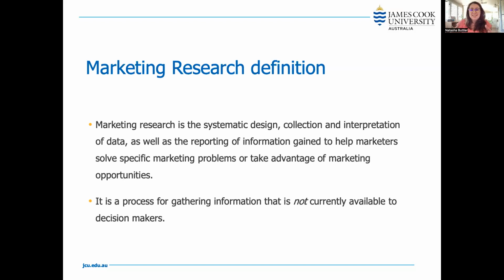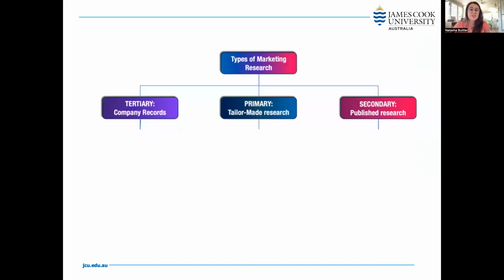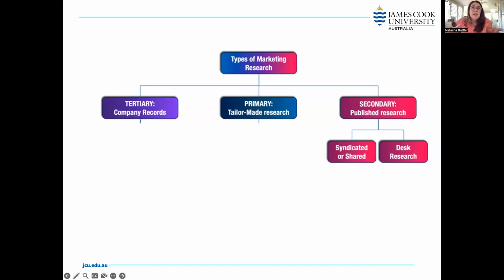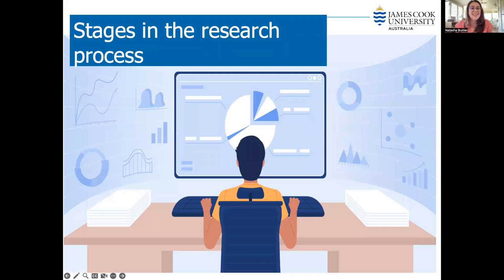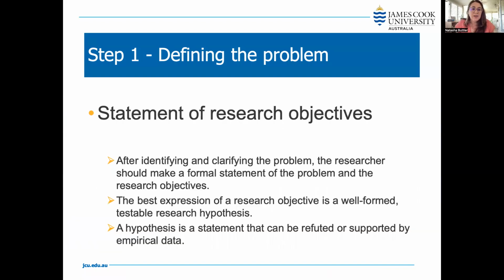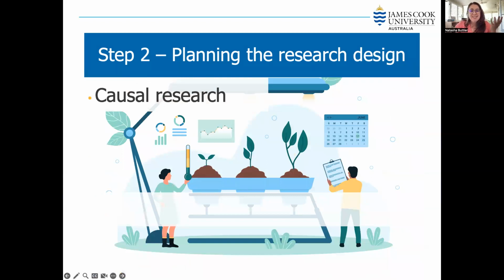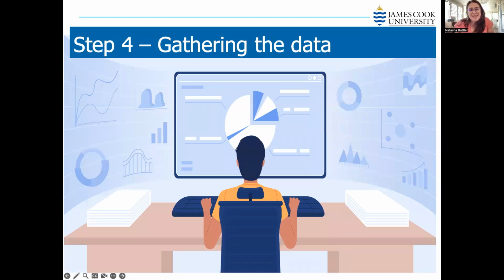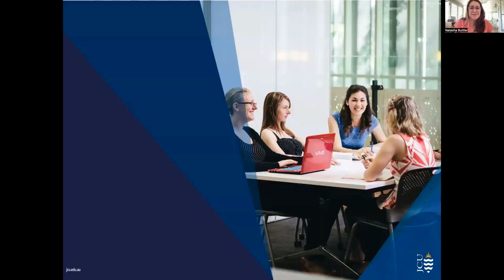JCU BX3181 - Lecture 1 - The Role of Marketing Research.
JCU BX3181 - Social Surveys and Questionnaire Design.
Lecture 1 - The Role of Marketing Research.

In this lecture we will discuss:
👉 The importance of marketing research as a management decision-making tool.
👉 Define marketing research.
👉 Understand when marketing research is needed and when it should not be conducted.
👉 Review the six stages in the marketing research process.
👉 Classify marketing research as exploratory research, descriptive research or causal research.

If you're not a student at JCU, or even if you're not a marketing student at all, you're still very welcome to have a look at this material, and I hope it will be helpful!